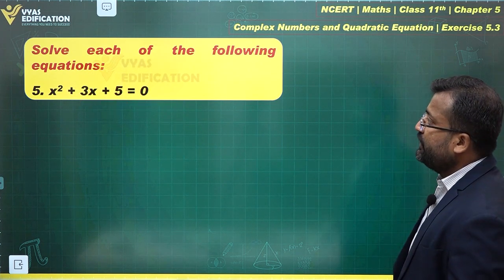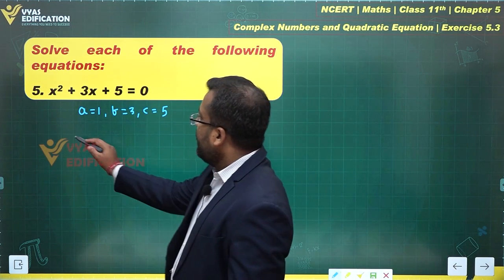NCERT 11th Maths Chapter 5 Exercise 5 3 Q 5 Complex Numbers and Quadratic Equation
Solve each of the following equations:
5.  x2 + 3x + 5 = 0

12th Passed or currently in 12th  Students - Path Breaker JEE (1 Year online exhaustive course)

For NEET
12th Passed or currently in 12th  Students - Path Breaker NEET (1 Year online exhaustive course)

CBSE Solutions
NCERT Solutions
NCERT 11th
NCERT 11
CBSE 11th
11th Solutions